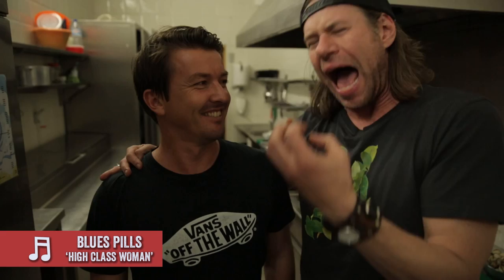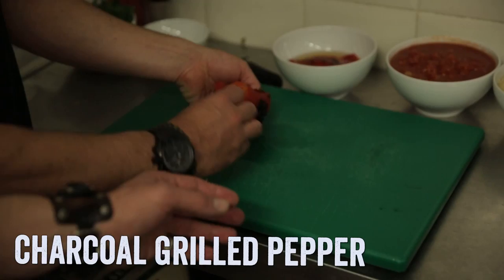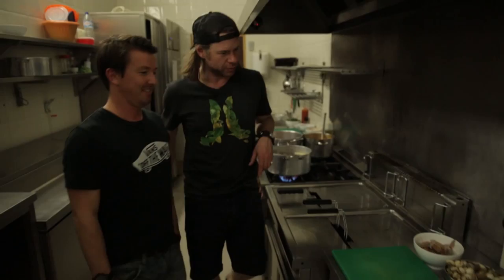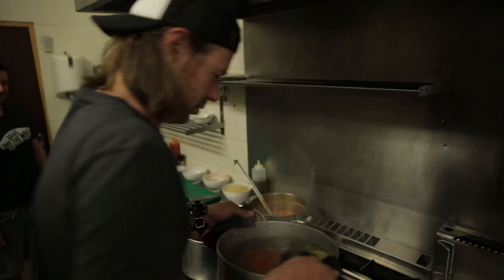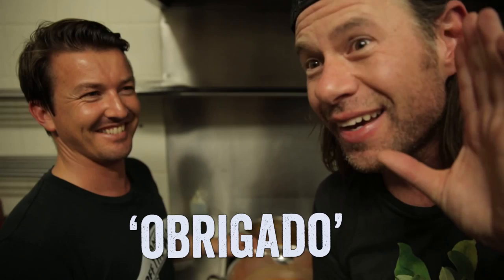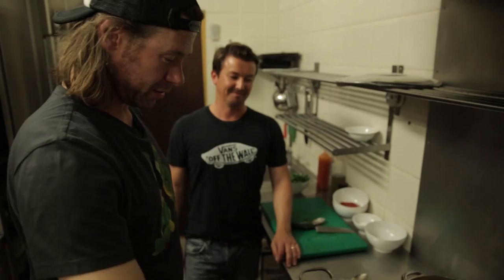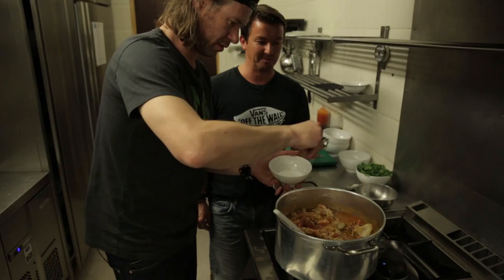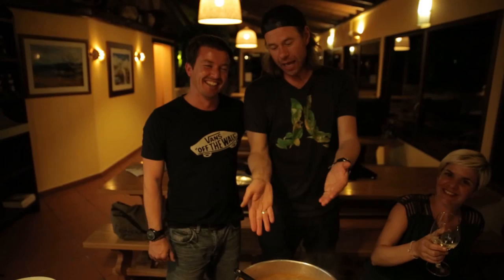Seafood Rice | DJ BBQ in Portugal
The final installment of my awesometron trip to Portugal is this beauty of a recipe. My buddy Marco Shepherd shows me the most rad fish dish that's filled to the brim with fresh seafood! Obrigado dude!!